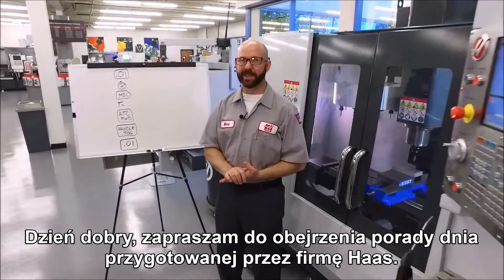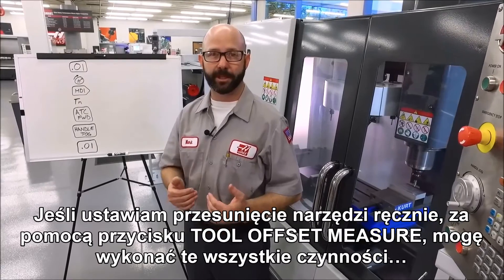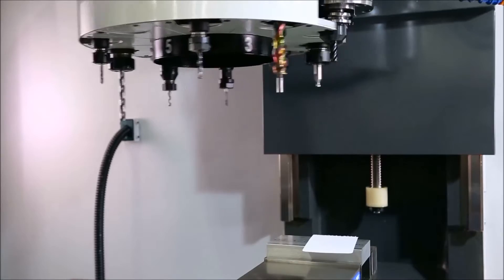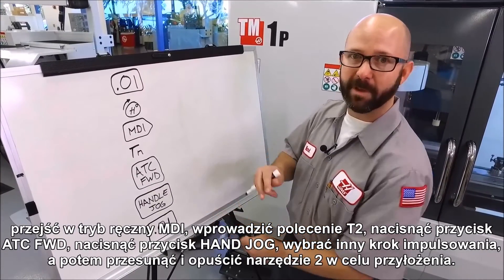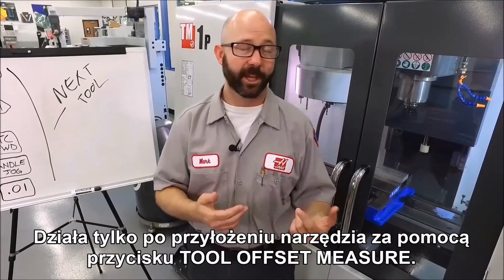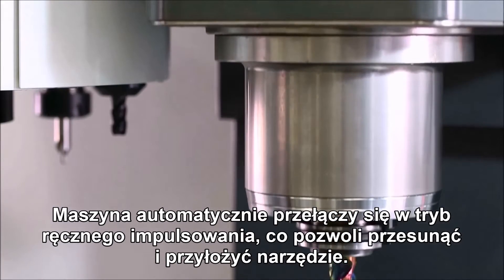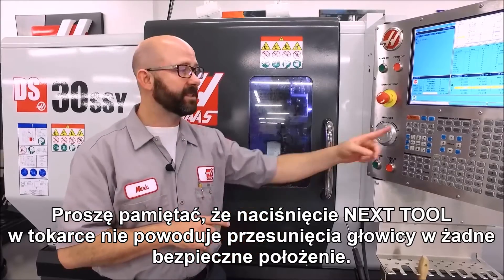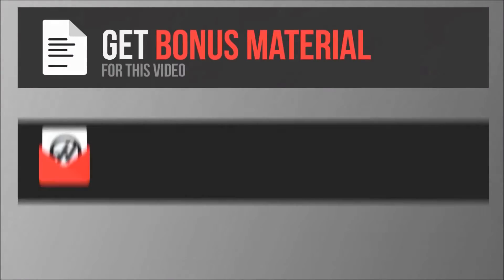Porada dnia || Skracanie czasu konfiguracji za pomocą przycisku "Next Tool" systemu sterowania Haas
Mark zaprezentuje w jaki sposób można skrócić czas konfiguracji za pomocą przycisku "Next Tool" w systemie sterowania Haas. Prawdopodobnie widziałeś ten przycisku tysiąc razy, ale być może nie jesteś pewien, jak go używać.